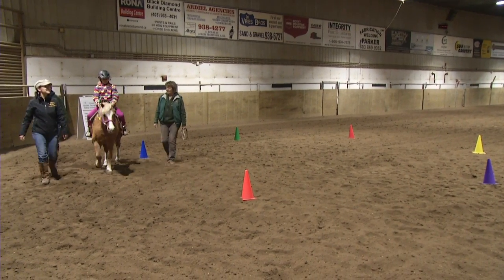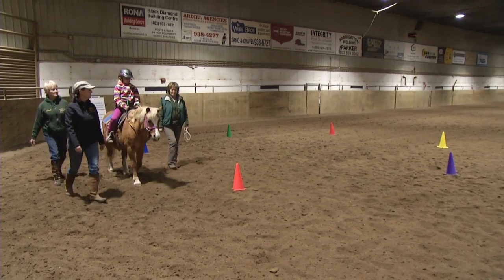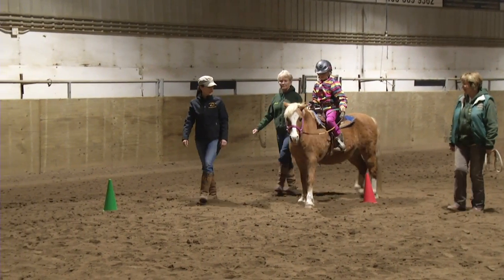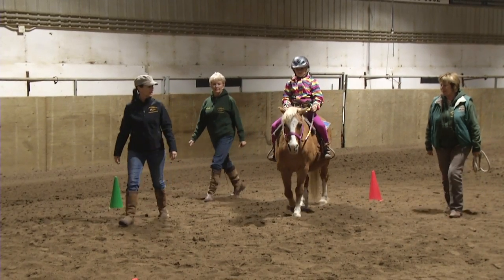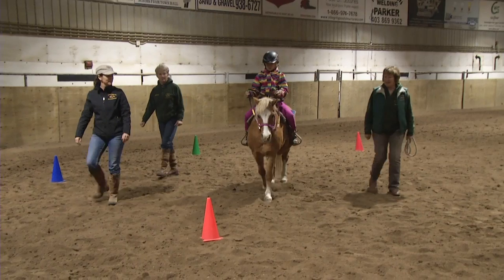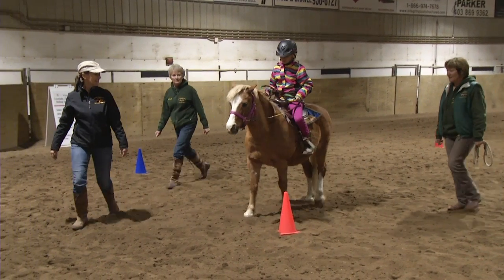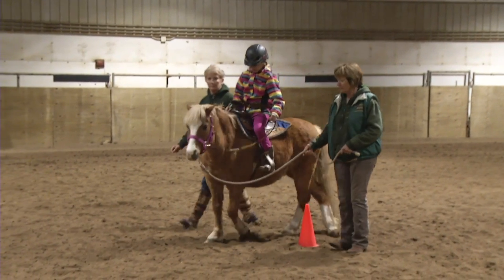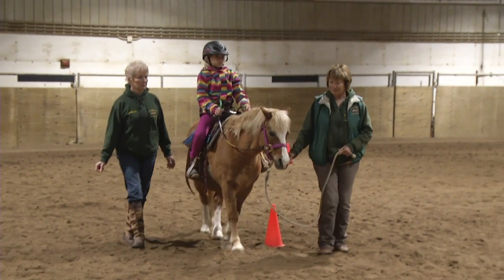FTRA The Cones & Poles Exercise